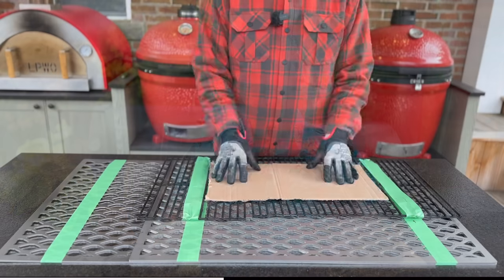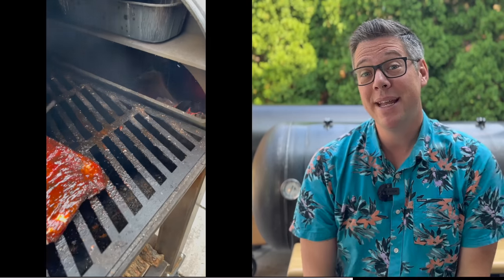Does A Reverse Flow Offset Make MORE Sense For The Backyard? | Smoke North Echo First Look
Was I Wrong To Skip A Reverse Flow Offset When I Was Shopping For My First Offset Smoker?   I have an opportunity to test the pre-production Smoke North Echo reverse flow offset to find out if I made the right choice or if perhaps was too quick to overlook the reverse flow category when shopping for a backyard sized patio offset smoker.

Resources to Help Make BETTER Barbecue
Take control of your Kamado Joe with My Vent Setting Guide
► Vent placements for popular grilling & smoking temperatures (Daisy wheel, Kontrol Tower & SmokeWare chimney cap settings all included for Jr. & Series 1, 2 ,3 Classic / Big Joe)
► Best practices for setting up your Kamado Joe for hassle free fire management
► Solutions for common issues & Frequently asked questions

Unlock the FULL potential of your Kamado Joe with my Double Indirect Setup E-Book
✅ Fix dry / overcooked bottoms on long cooks like Brisket, Ribs & Pulled Pork
✅ Improve smoke quality (No more bad smoke/creosote)
✅ Recommended setup for best results on Jr & Series 1, 2 ,3 Classic / Big Joe)

Not all smoke is created equal! Unleash Optimum Smoke Performance in your Kamado grill
►  Should you soak your wood?  Kiln dried or Naturally Seasoned?
►  When & Where to add smoking wood for the best result
► Wood pairing guide

Gear I’ve used in videos without a discount

Did I help make grilling easier for you? Send a “Super Thanks ❤️“ They’re appreciated 🙏
Chapters
00:00 - Was I wrong to skip the reverse flow design?
01:43 - 3 Reasons why NOT get a reverse flow offset
04:25 - Texas style smoking evolution (rise of the offset)
06:41 - 3 Issues behind Texas BBQ joints ditching their offset smokers
09:50 - Advantages of the reverse flow design
14:37 - Echo walk around & first fire
19:00 - How even are the grid temps?
21:28 - First impressions & whats next